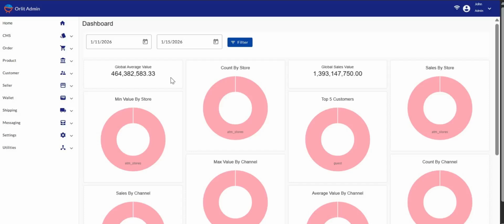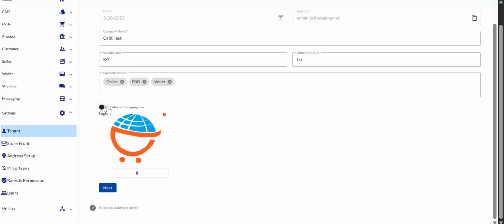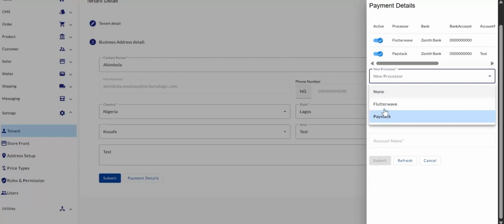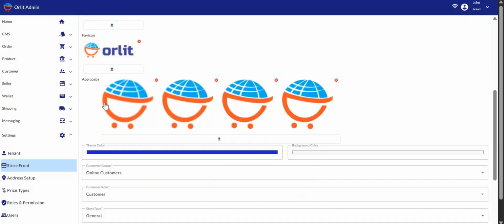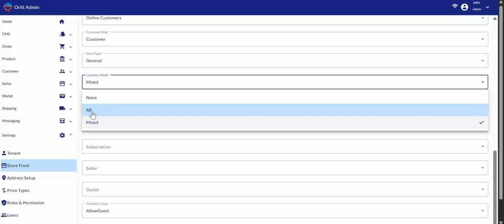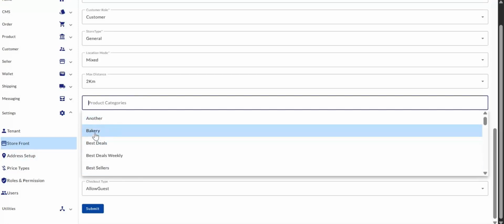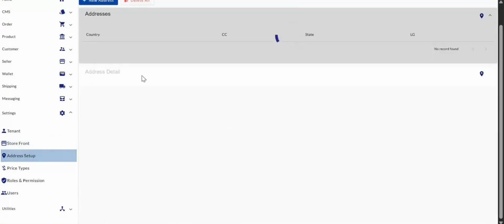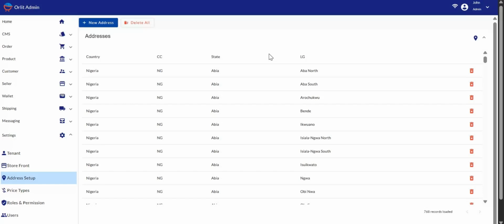Orlit Account Management - Profile Management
Orlit User Management - Profile Management#ecommercesolution